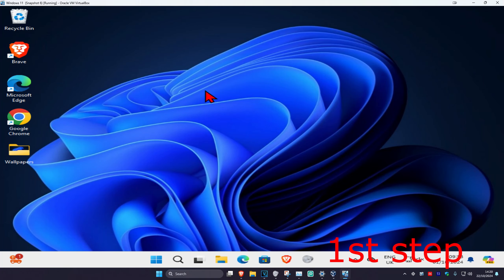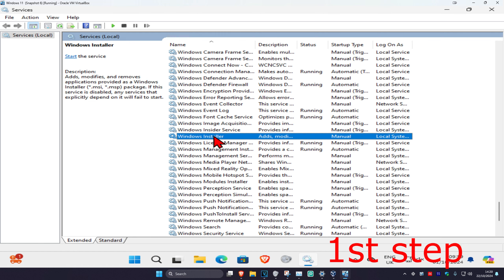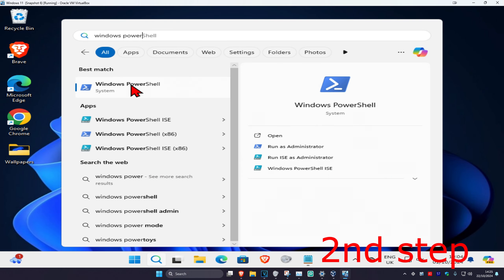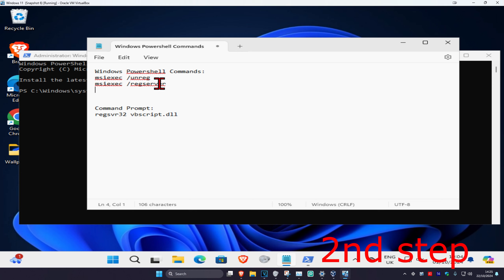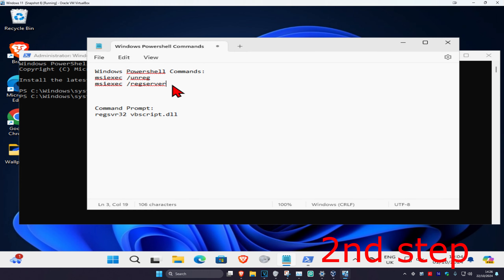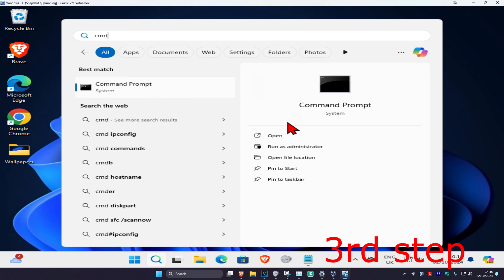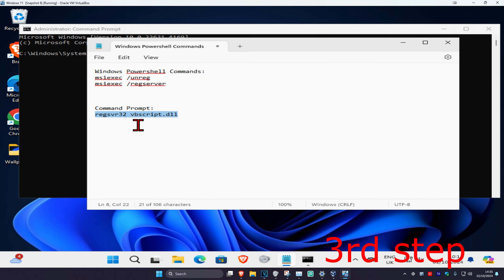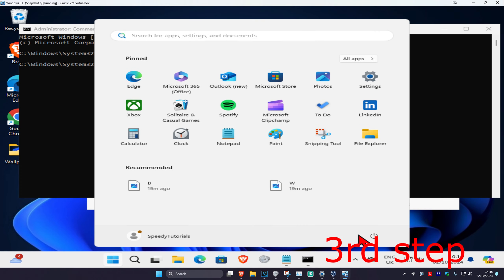Installation Ended Prematurely Because of an Error In Windows 11/10/8/7 [Tutorial]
How To Fix Installation Ended Prematurely Because of an Error in Windows

Installation Fails: Windows 11/10/8/7 Installation Ended Prematurely Because of an Error [Tutorial]

Windows Powershell Commands:
msiexec /unreg
msiexec /regserver

Command Prompt:
regsvr32 vbscript.dll

When installing or reinstalling a program if you receive an error saying — Fatal error, Installation fails, Installation ended prematurely because of an error, then it’s mostly because of something which may be left behind by the previous uninstallation – and that is causing this problem. When programs uninstall, they leave behind files, and if the uninstallation wasn’t complete, it would result in such error.

Installation ended prematurely because of an error is a generic error which can occur with any software installation or reinstallation.  So the solutions we suggest here works for similar issues.